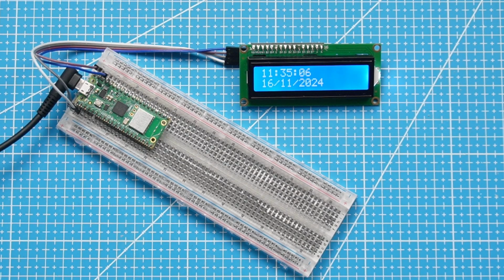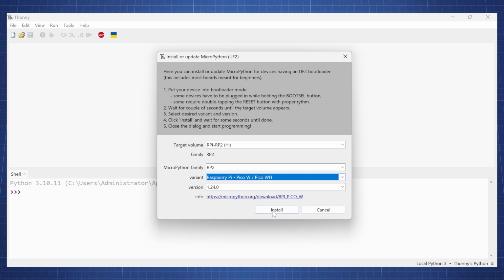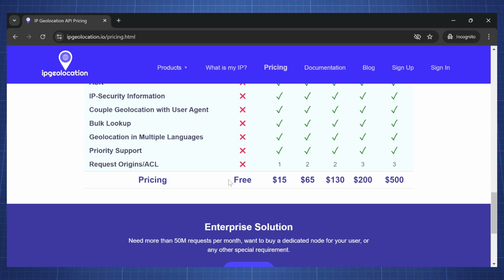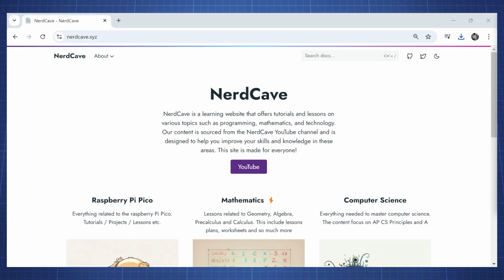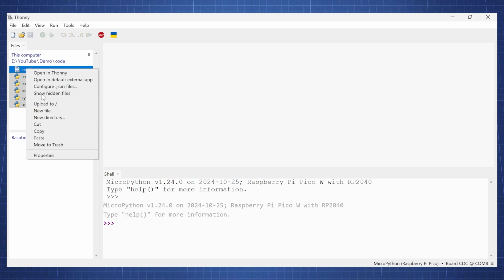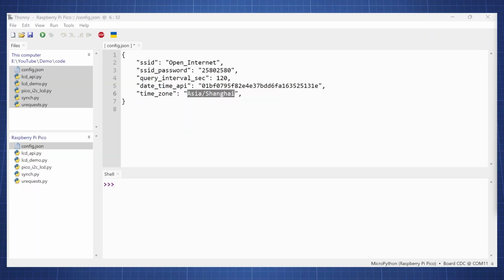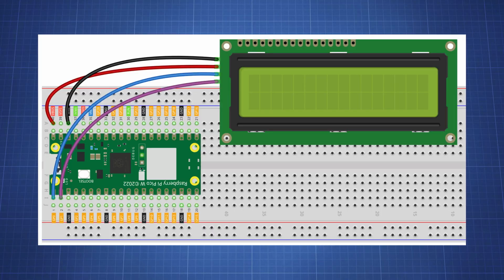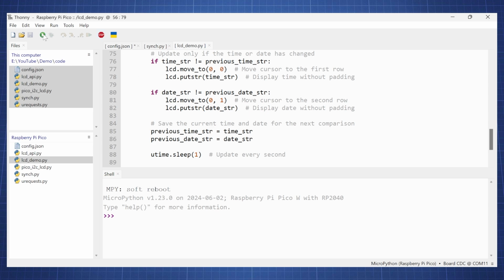Raspberry Pi Pico Tutorial - Synchronize Time over Internet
In this tutorial, we will explore how to synchronize the Real Time Clock (RTC) of the Raspberry Pi Pico W over Wi-Fi using the IP Geolocation API. With the increasing need for accurate timekeeping in microcontroller projects, this guide will walk you through the process of connecting your Pico W to the internet and fetching the current date and time.